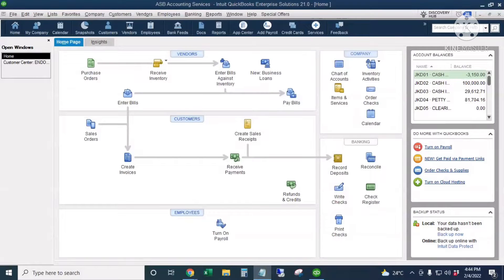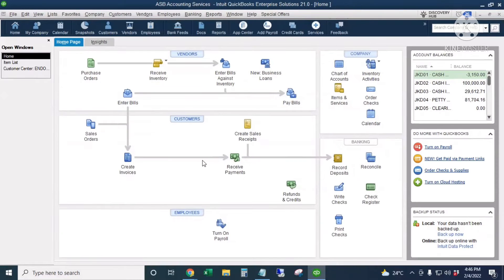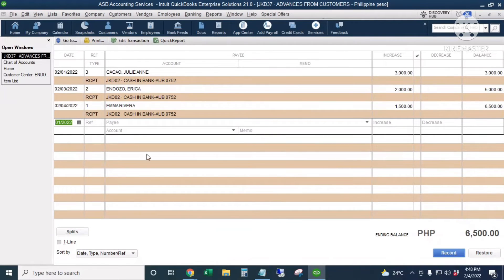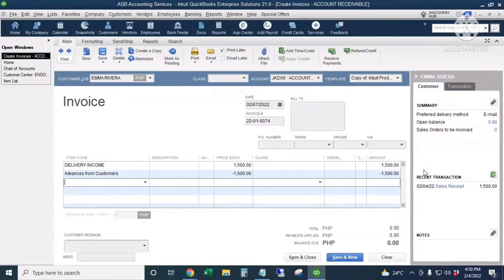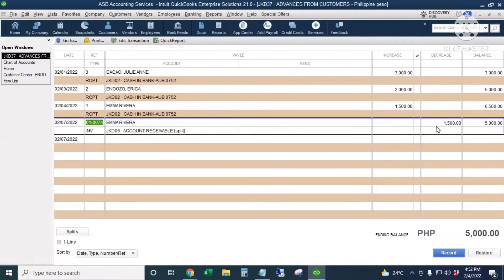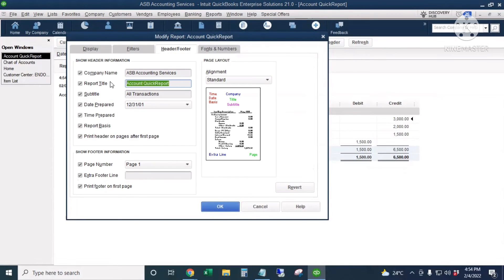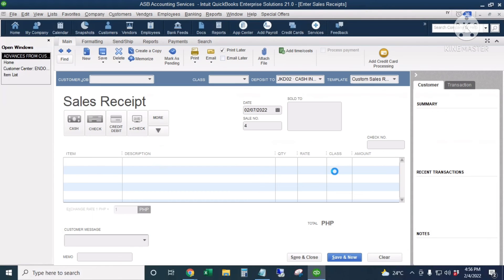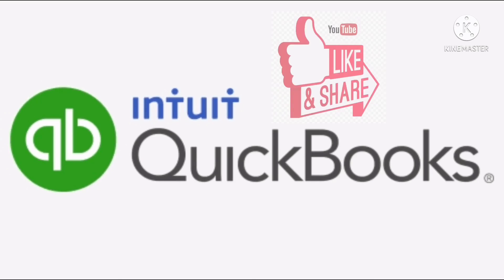QB Desktop: Entering Advances from Customers using the Liability Method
- Difference between the credit method and liability method
- Creating a service item for advances from customers
- Creating a sales receipt to record receipt of advance payment
- Creating an invoice for the actual sales and to offset the advance payment
- Customizing and memorizing the Andvances from Customers report